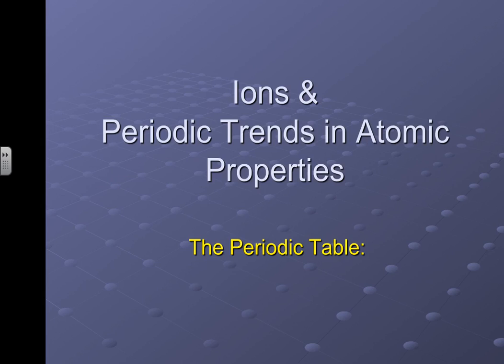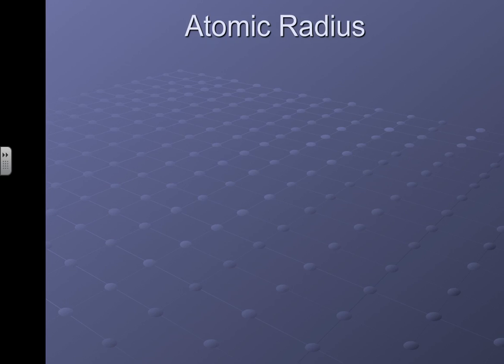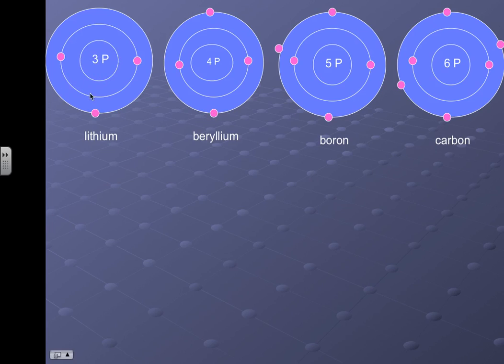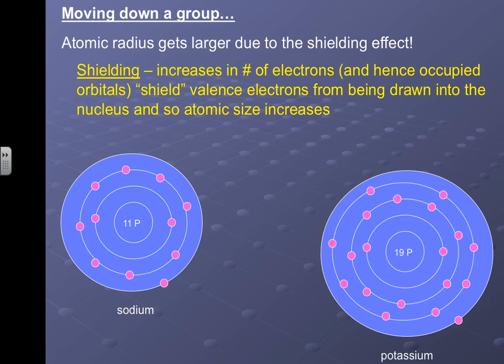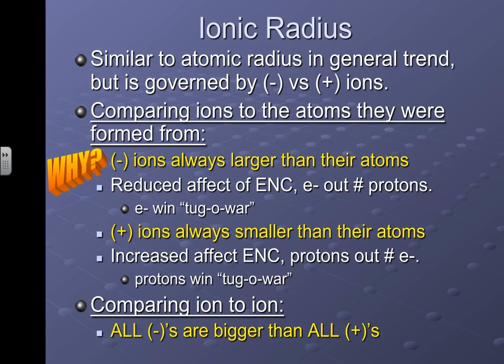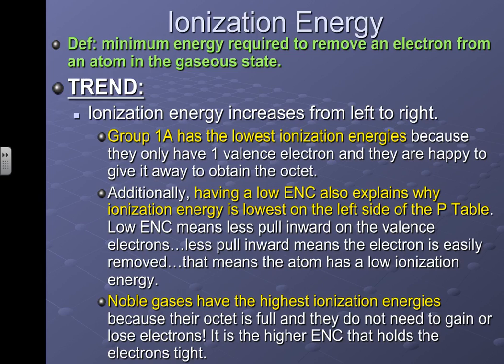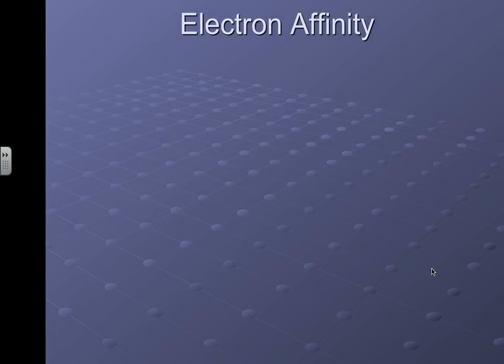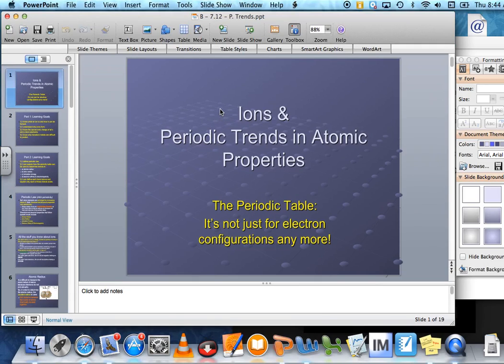Unit 2 - B - Periodic Trends